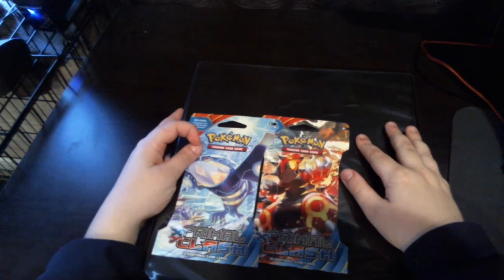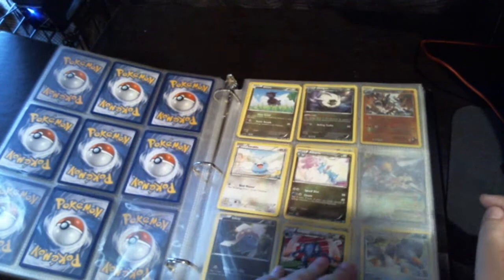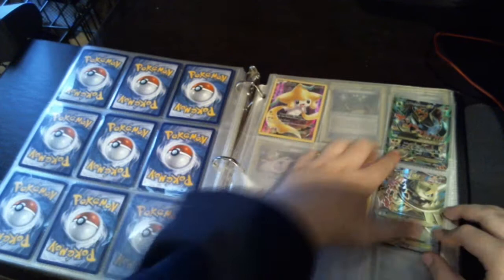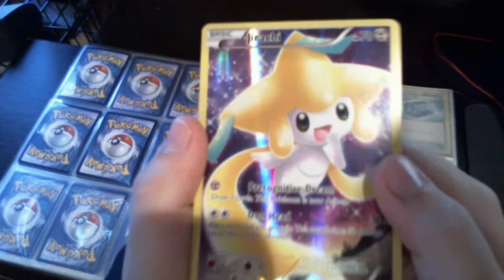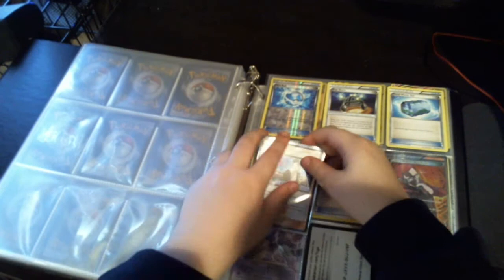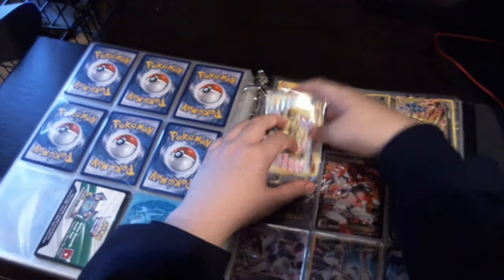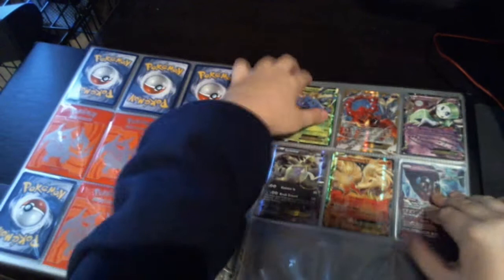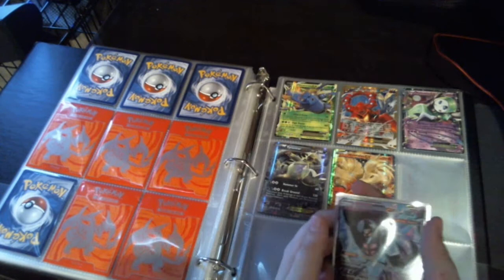Pokemon Binder Review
I`ll be going over my pokemon i collected over the years.